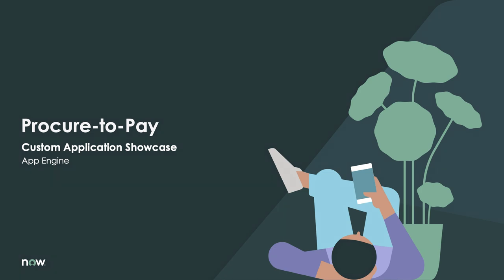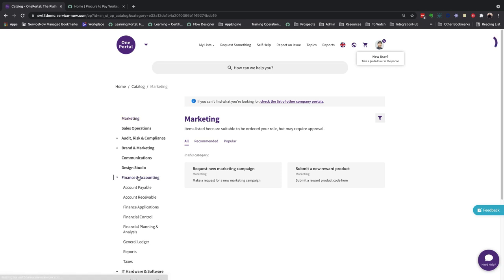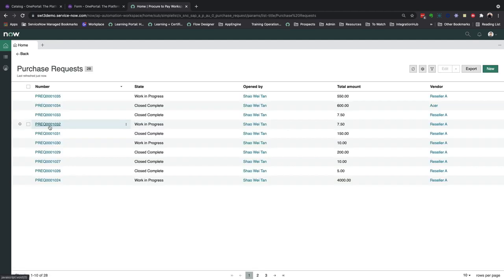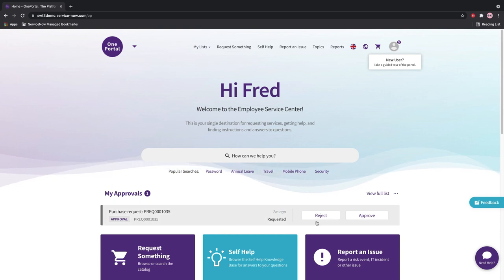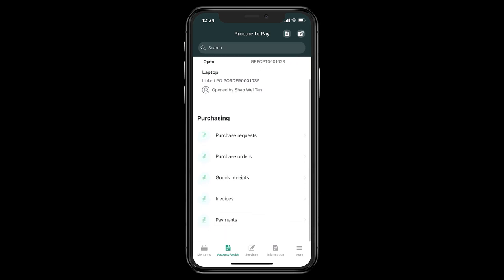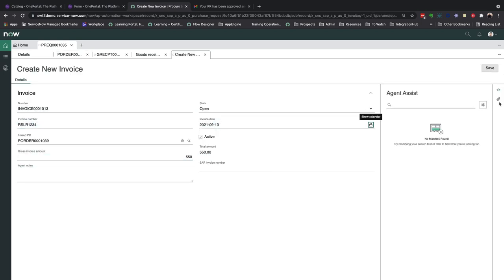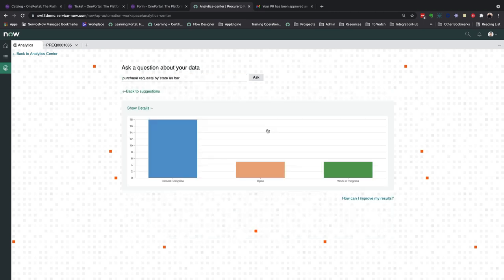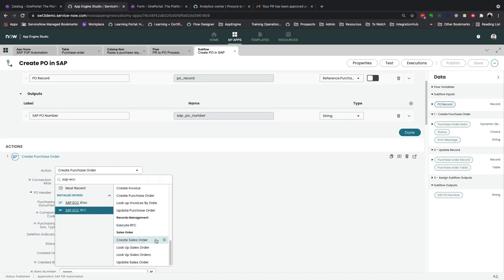App Engine + SAP Integration Demo: Procure-to-Pay Automation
Do more with your SAP ERP environment and create connected, end-to-end apps that leverage the best in class capabilities of both SAP and the Now Platform.

0:00 Introduction
0:30 Process flow overview
1:24 Demo start: Purchase request self-service
2:42 Custom Procure-to-pay workspace
3:13 Reviewing the purchase request + data validation example
3:51 Playbook
5:25 Purchase order integration in SAP
5:50 Goods receipt integration + mobile experience
7:45 Invoicing + Payment
9:05 Analytics Center
9:40 Quick build review

Built on the Quebec release